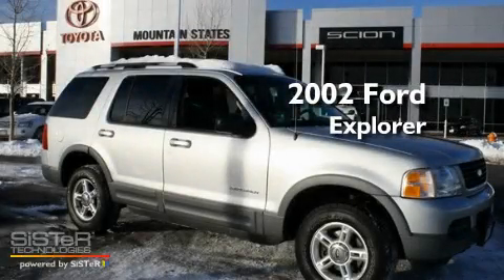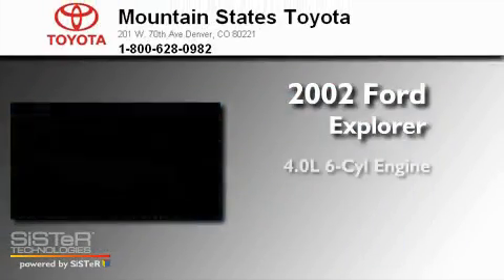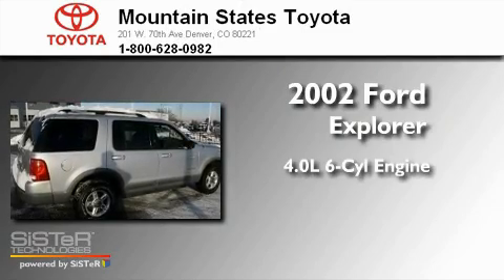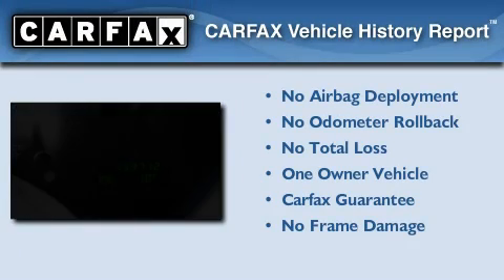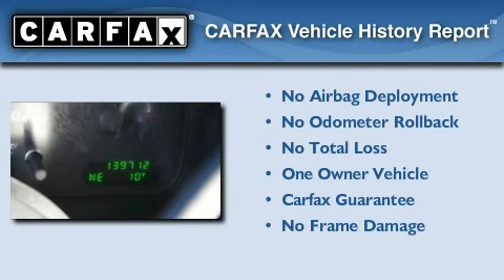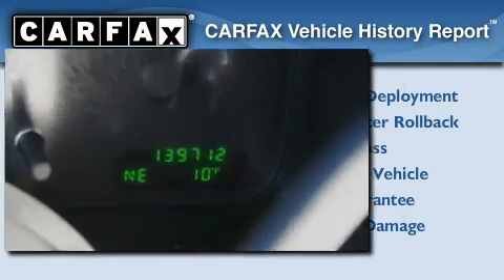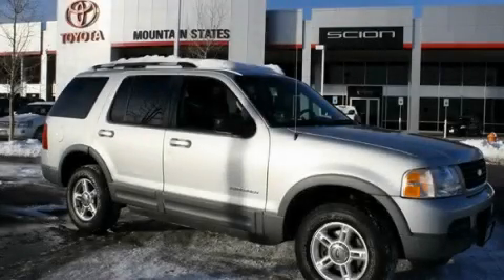2002 Ford Explorer Denver CO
Year : 2002
 Make : Ford
 Model : Explorer
 Engine : 4.0L V-6 cyl
 Trans . : 5-Speed Automatic
 Exterior : Silver Birch
 Miles : 139,701
 Interior : Dark Gray
 201 W. 70th Ave.
 Denver , CO 80221
 Used 2002 Ford Explorer Denver CO